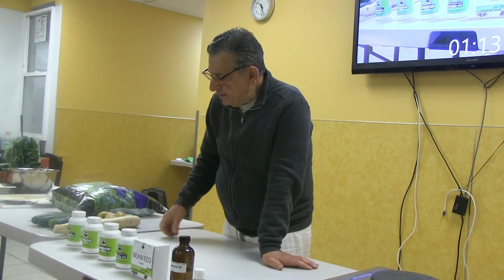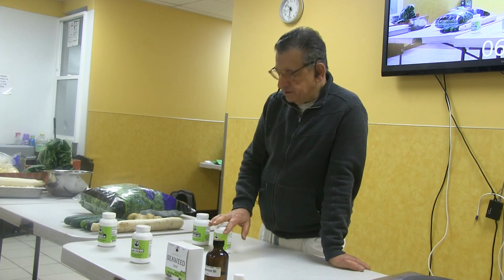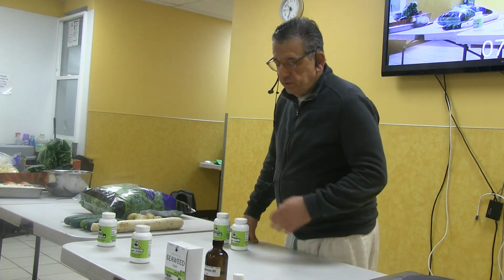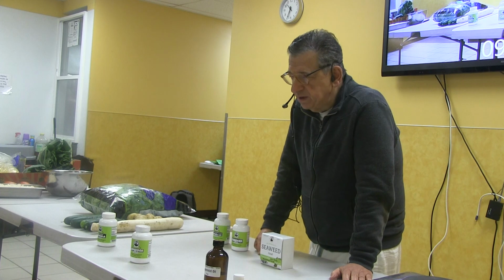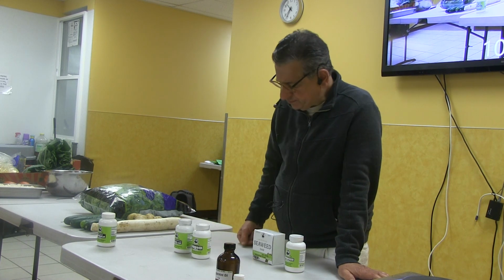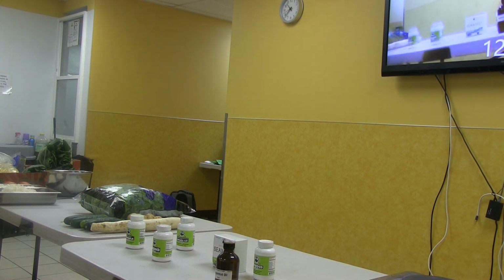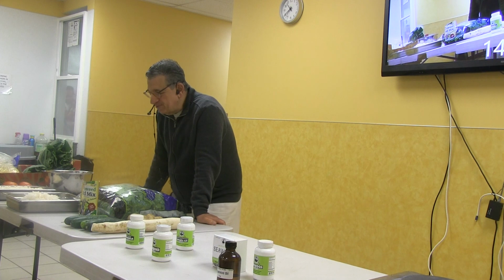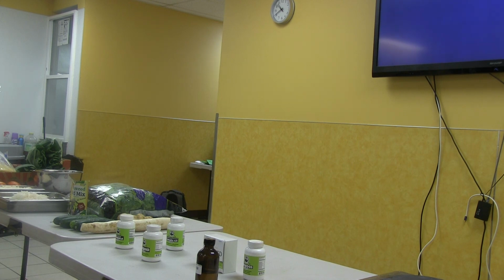Diet for healing acid reflux and digestive problems - Part 1/7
By HG HariVilas Prabhu